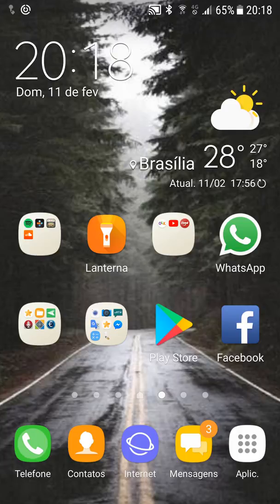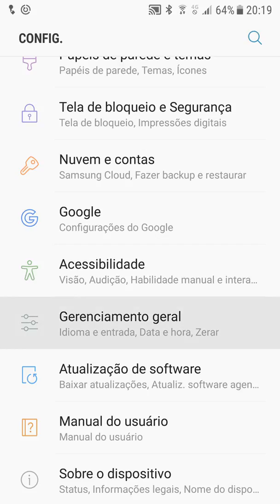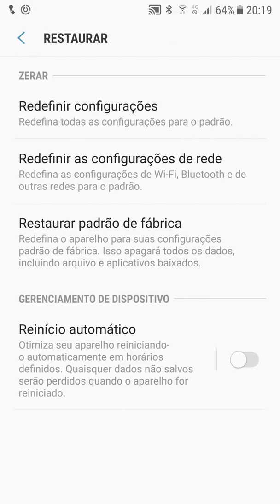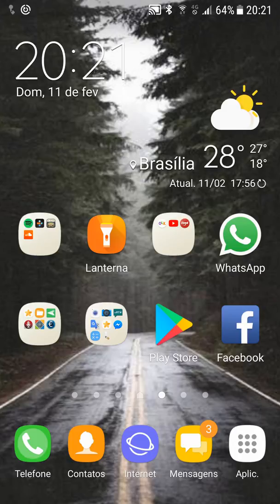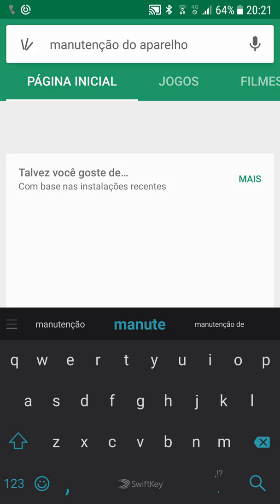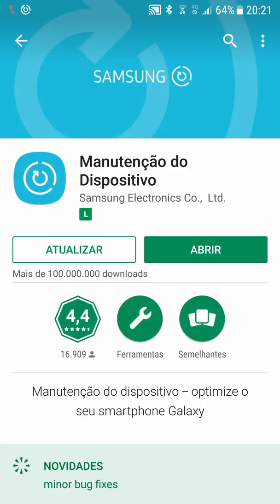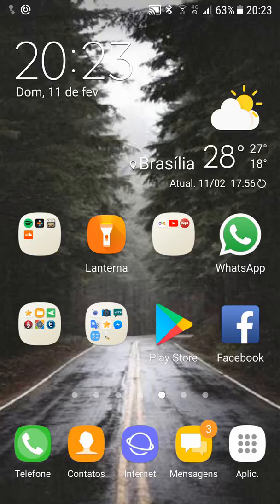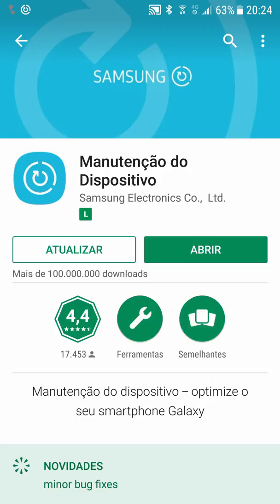2018 SOLVED - My Knox on Samsung Unauthorized Actions have been Detected Needs to Restart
If your cellphone is giving you a warning of unauthorized actions detected i show you a solution to fix it wihtout rooting the phone.